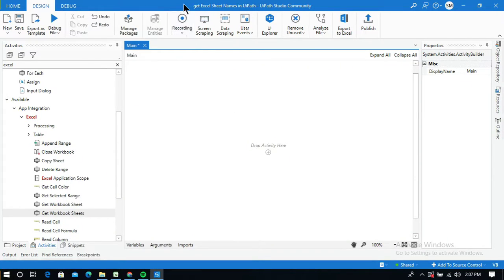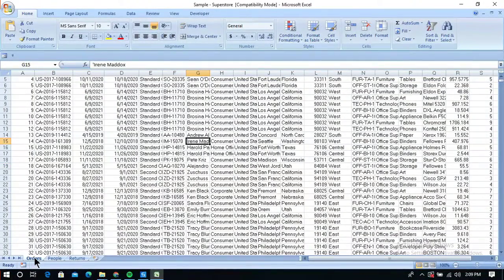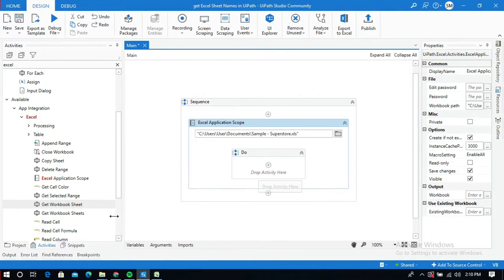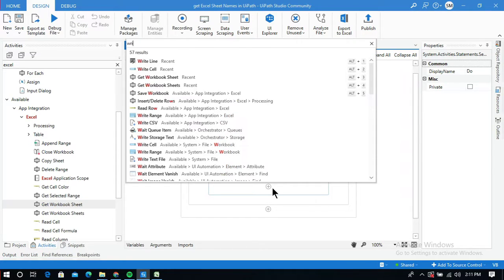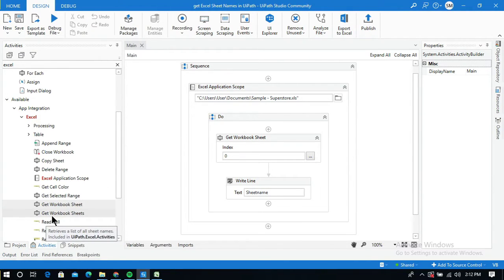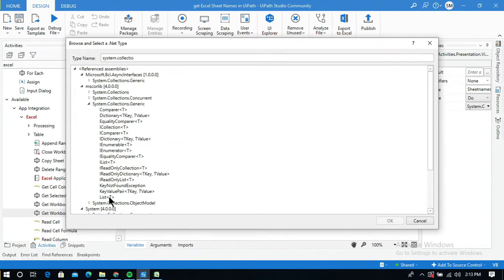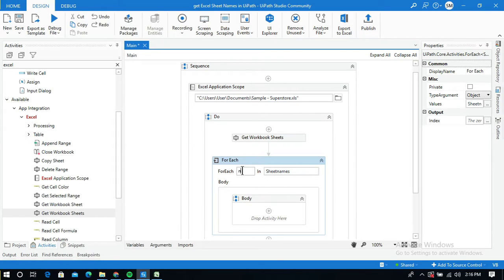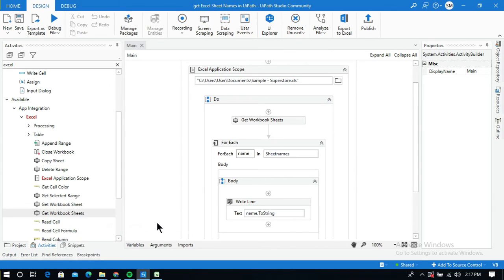UiPath RPA - Get Workbook Sheet and Get workbook Sheets Activities || get sheet names from Excel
Hello Guys, in this video I have Explained on Get Workbook Sheet and Get workbook Sheets Activities to get sheet names from Excel.